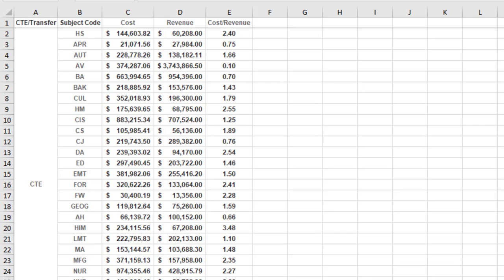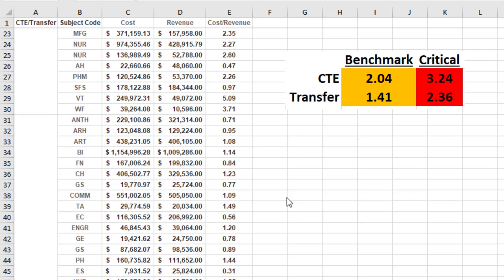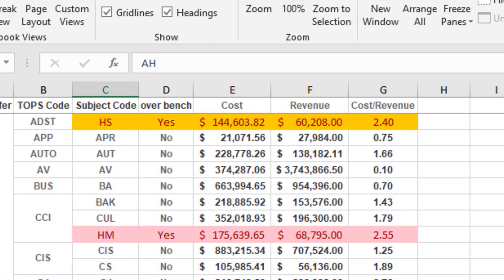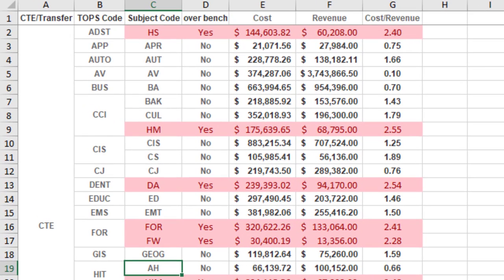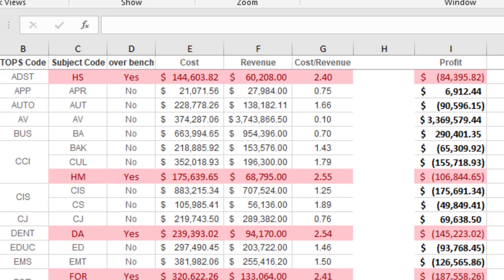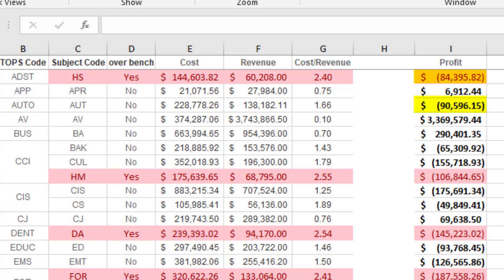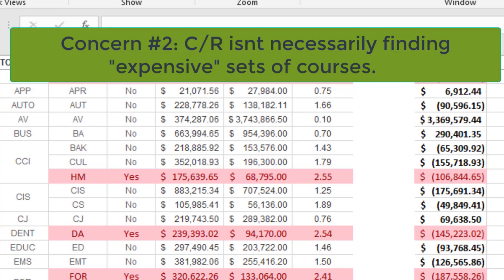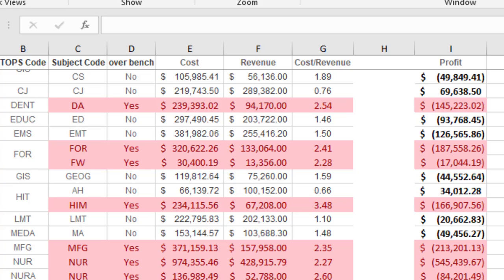RSC (looking at the measures)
Cost / Revenue (video 2)